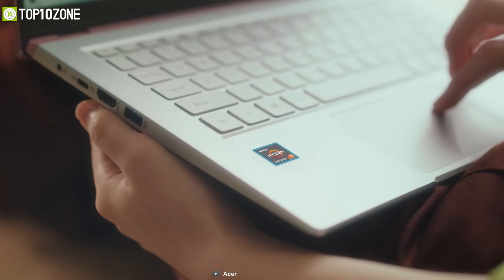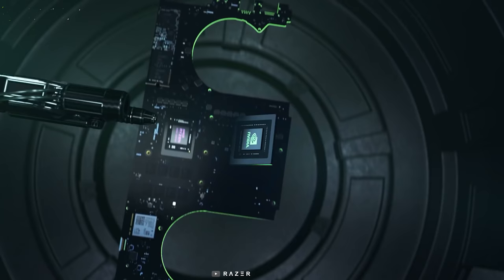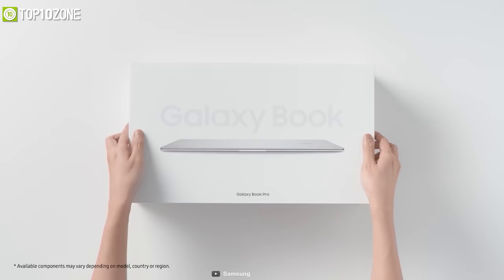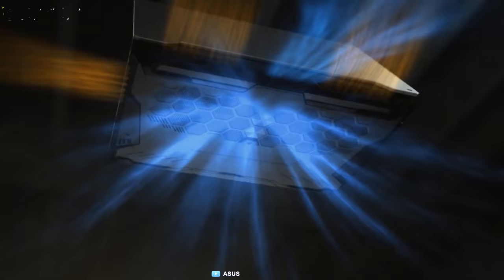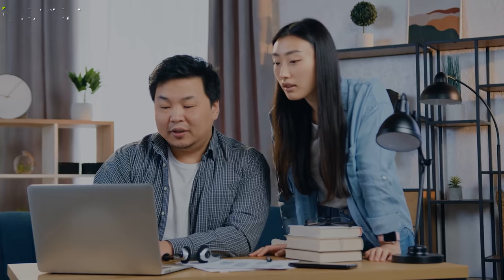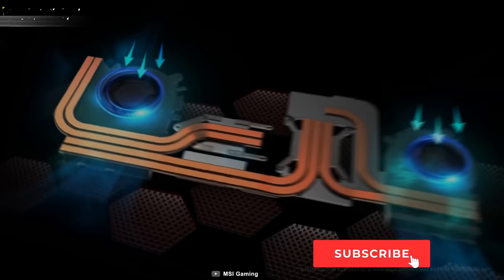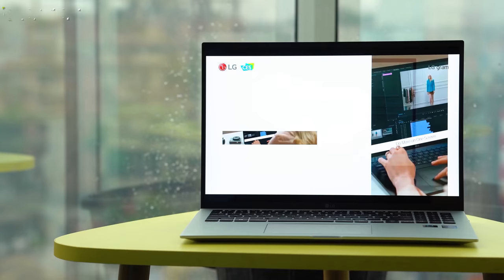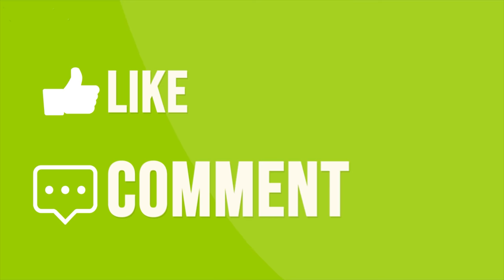TOP 10 BEST LAPTOP To BUY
Best Laptop to buy are packed with the upgraded hardware to maximize your productivity and gaming performance. So here is our video on the Top 10 Latest Laptops Released in 2021 just for you.

00:00 - Introduction

00:57 - 10. Acer Swift X

02:32 - 9. Razer Blade 14

03:48 - 8. Microsoft Surface Laptop 4

05:08 - 7. Samsung Galaxy Book Pro

06:40 - 6. ASUS TUF Gaming F15

07:59 - 5. Lenovo ThinkPad X1 Extreme Gen 4

09:19 - 4. Apple Macbook Pro

10:41 - 3. MSI Crosshair 15/17 11UX

11:55 - 2. Dell XPS 17 Laptop

13:20 - 1. LG gram 16Z90P (Sponsored)